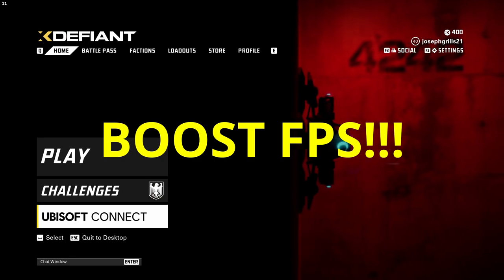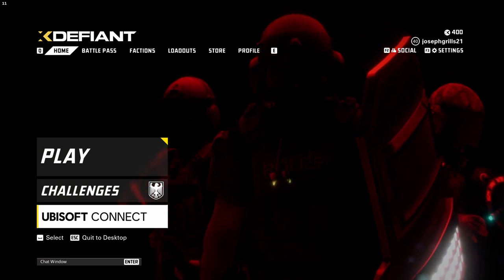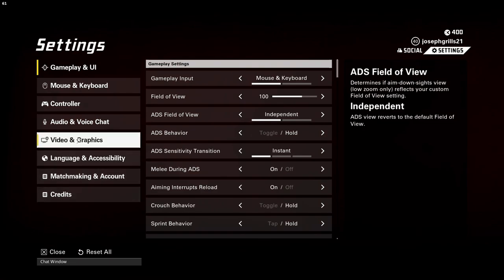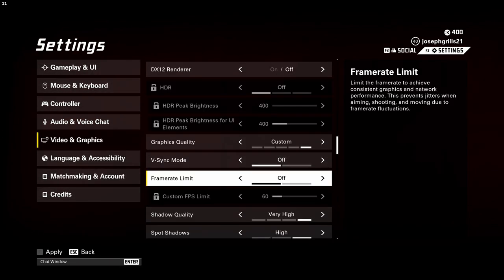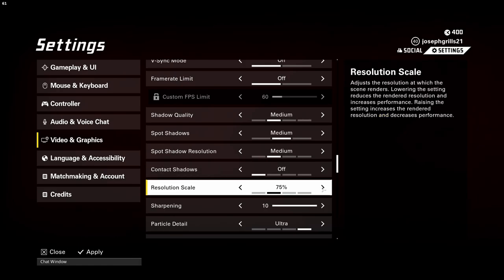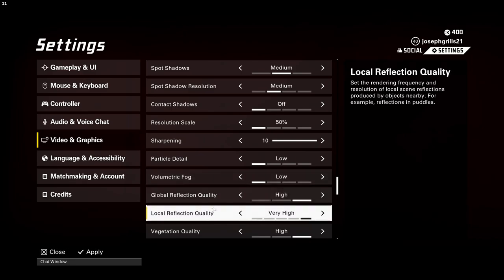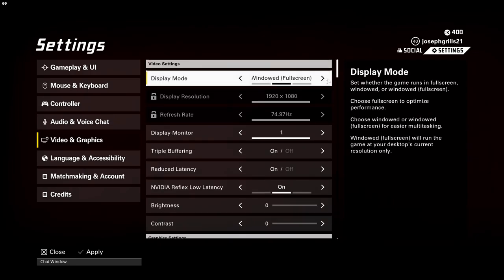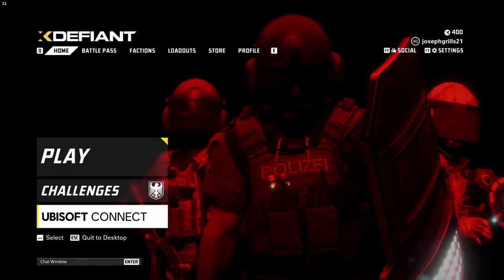How To BOOST Your FPS in XDefiant!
Looking to boost your FPS in XDefiant? Check out this video for tips and tricks to improve your gaming experience and get better performance in the game.